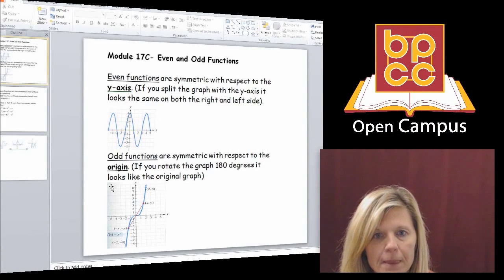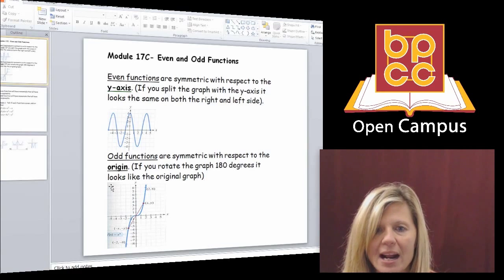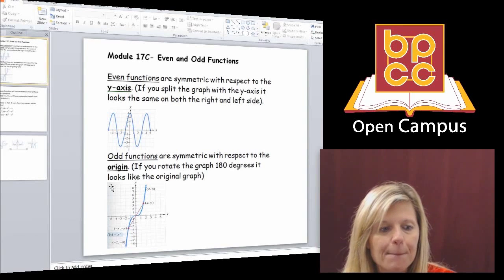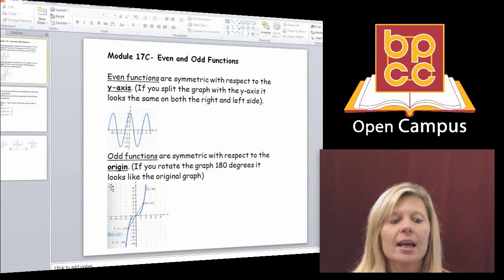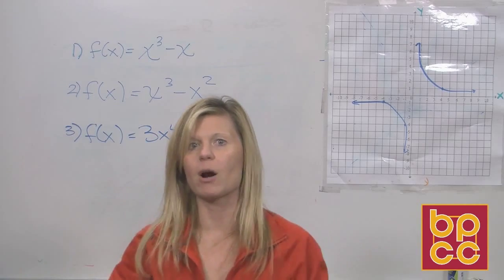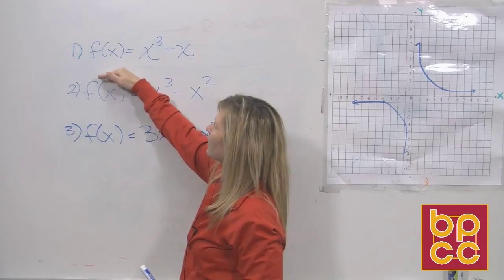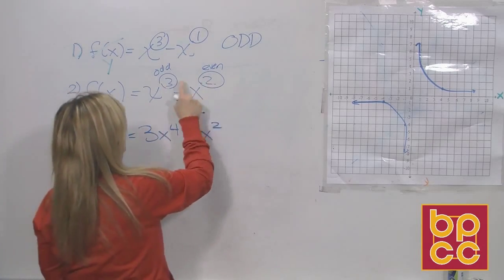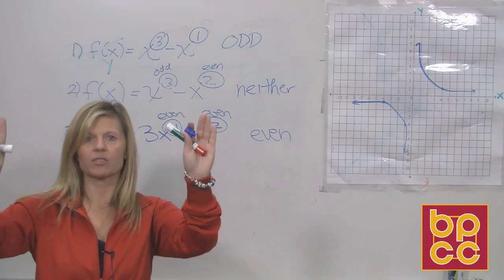Math 102 Module 17.3 - Analyzing Graphs: Even and Odd Functions